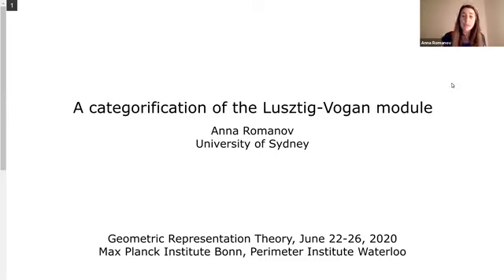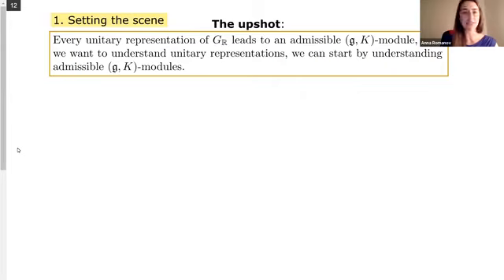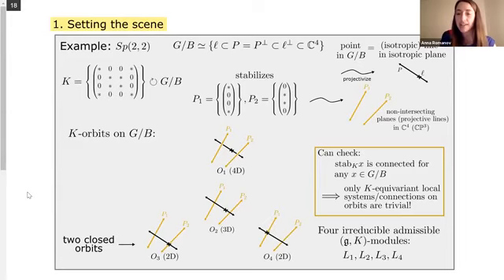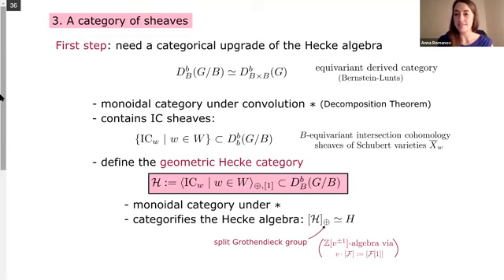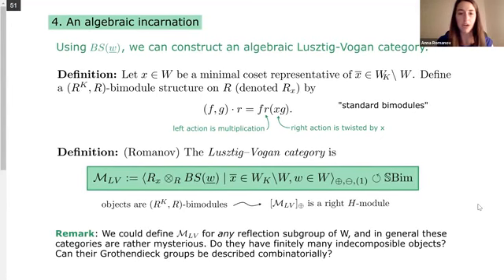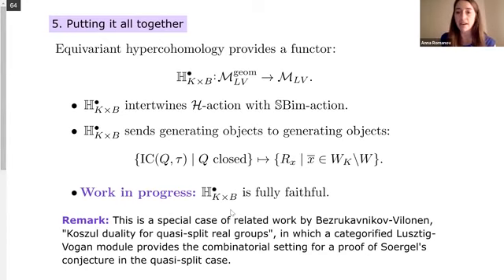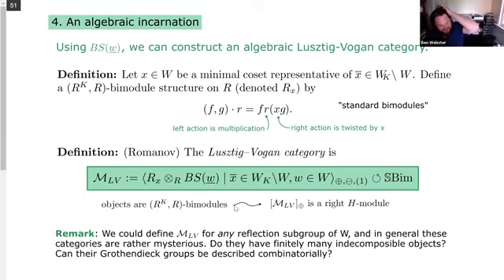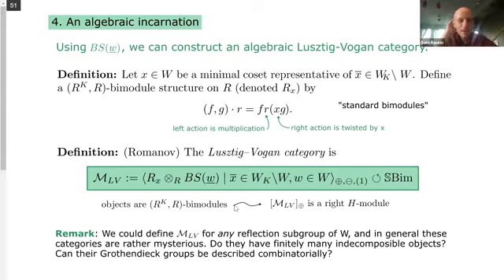A categorification of the Lusztig—Vogan module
Speaker(s): Anna Romanov

Abstract: Admissible representations of real reductive Lie groups are a key player in the world of unitary representation theory. The characters of irreducible admissible representations were described by Lustig—Vogan in the 80’s in terms of a geometrically-defined module over the associated Hecke algebra. In this talk, I’ll describe a categorification of this module using Soergel bimodules, with a focus on examples. This is work in progress.

From the zoom conference ``Geometric Representation Theory'', hosted by the Max Planck Institute for Mathematics in Bonn and the Perimeter Institute for Theoretical Physics, 22/06/20 to 26/02/20. All videos downloaded from pirsa.org